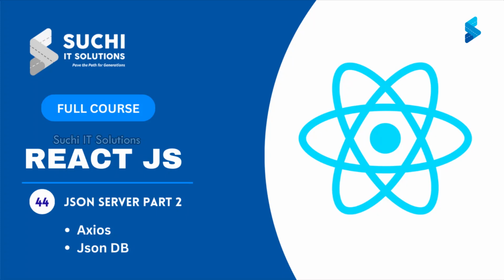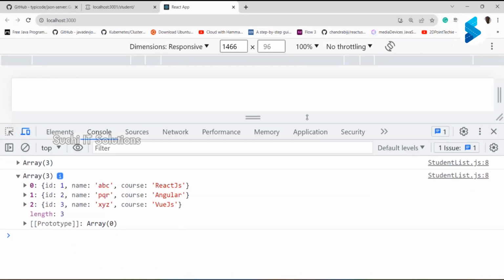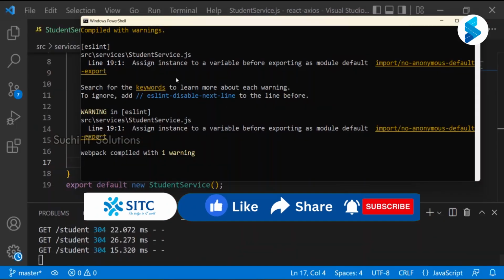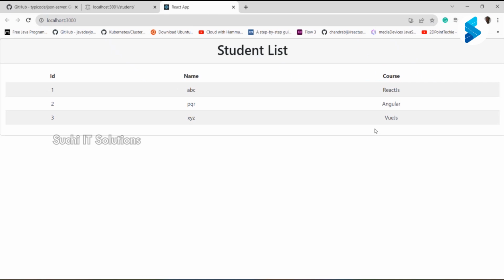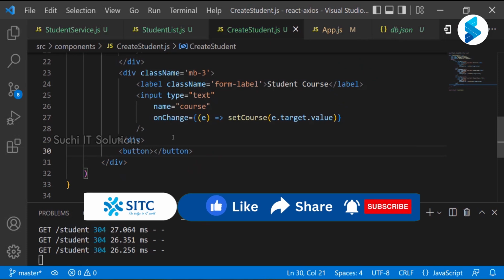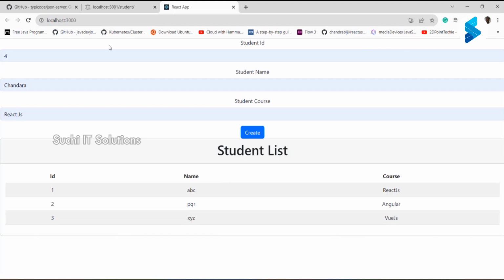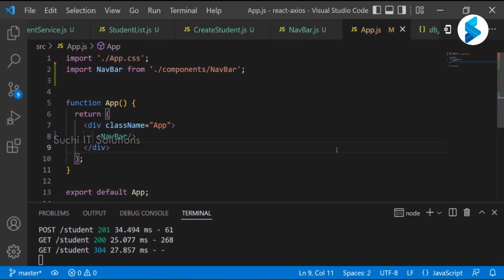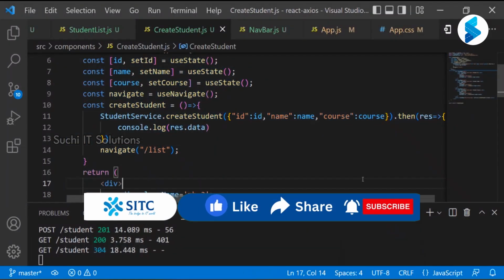44_JSON Server Tutorial on Axios & Json DB Part 2 | React JS Full Course